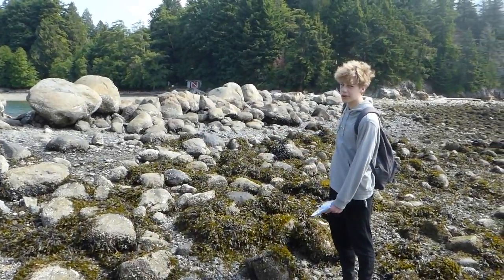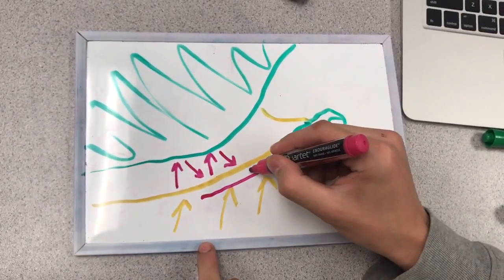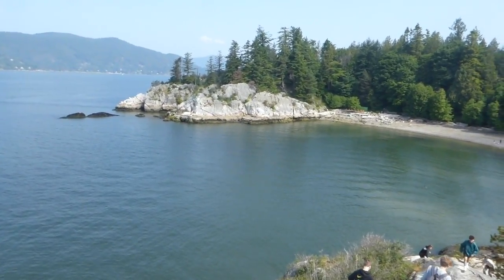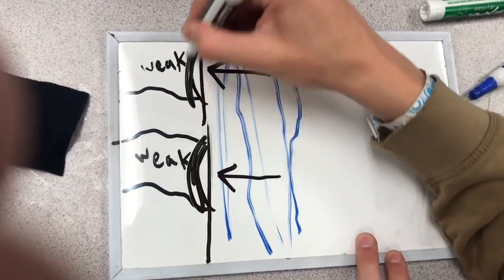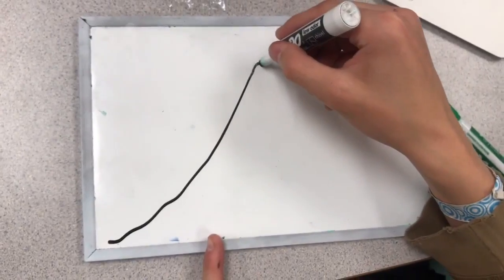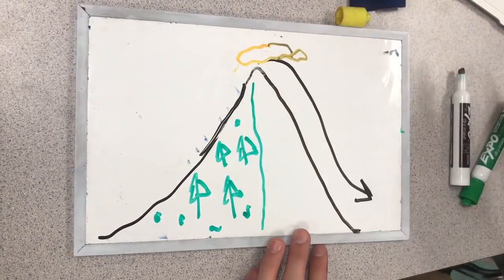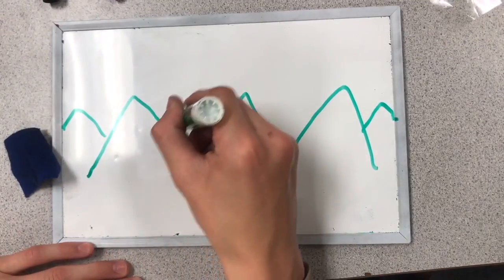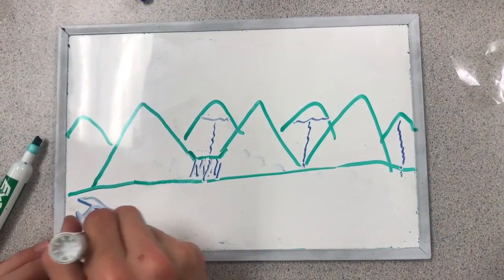Whistler Documentary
This video is about Whistler Documentary